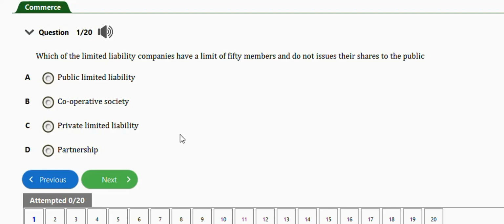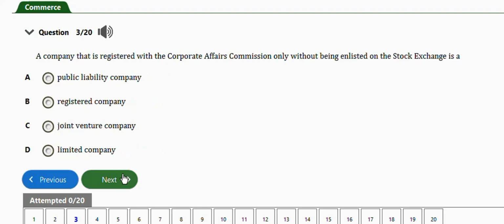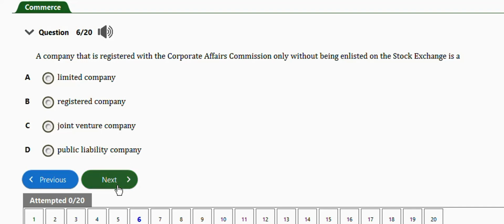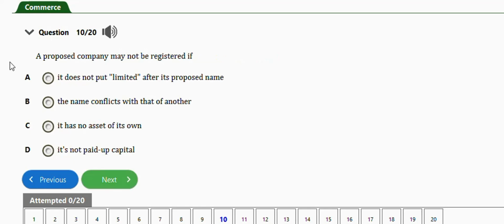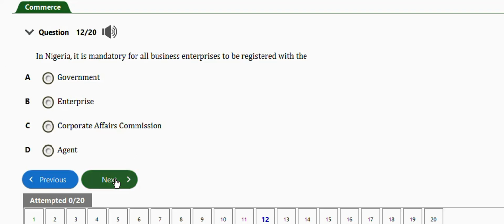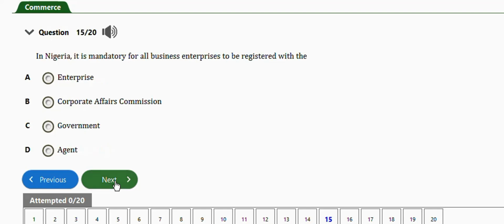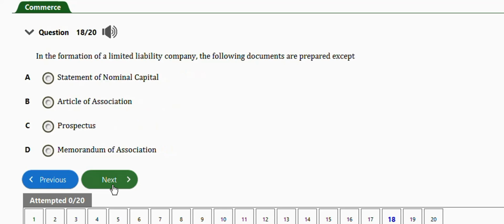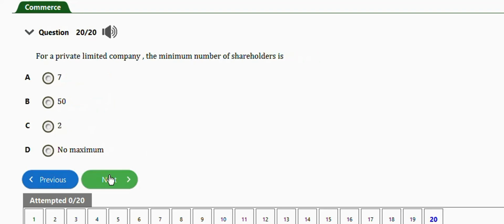JAMB Commerce CBT Tutorial 2026 Likely Questions On Limited Liability Company 3 (Top 20)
JAMB Commerce Tutorial Likely Questions And Answers On Limited Liability Company 3

The limited liability company is one of the basic problems in JAMB commerce.

In this JAMB commerce tutorial video, I explained the idea behind limited liability company

This video is a definite guide to understanding the science behind limited liability company in JAMB commerce with practice examples, problems and solutions.

eaglesclass academy